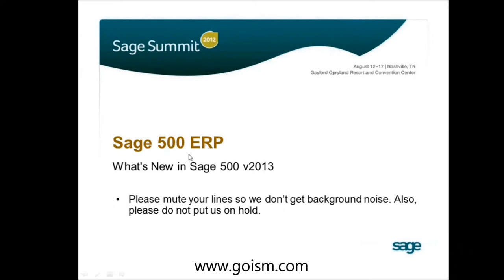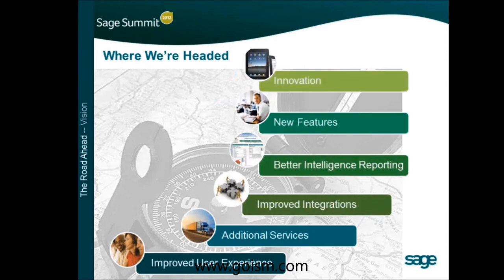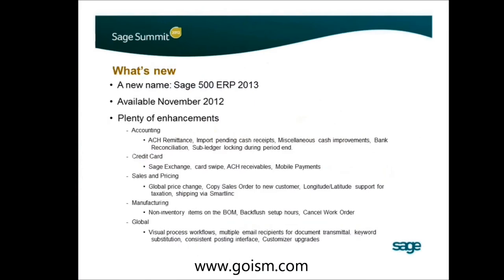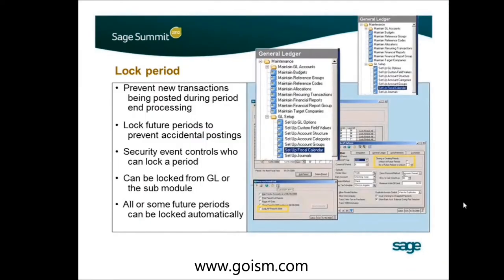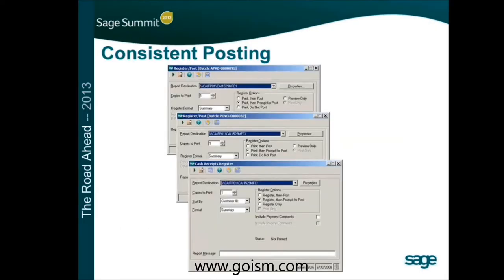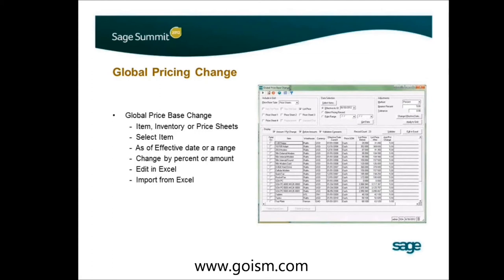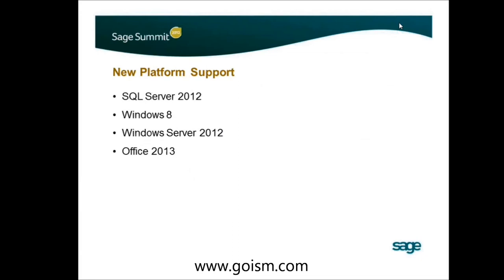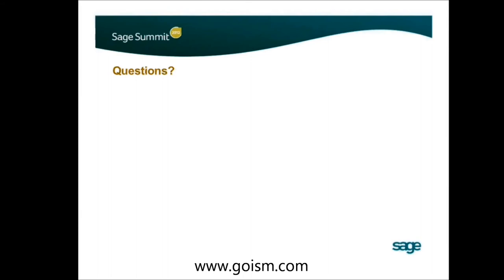The Road Ahead for Sage 500 ERP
Stuart Blumenthal gives you the inside scoop on what's coming up in 2013 for Sage 500 ERP.